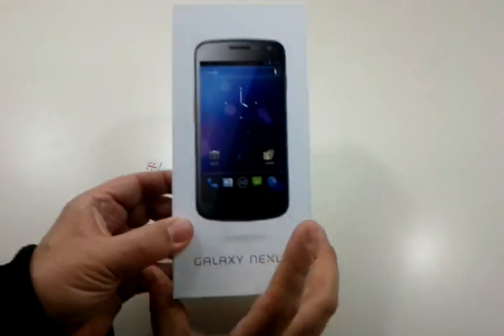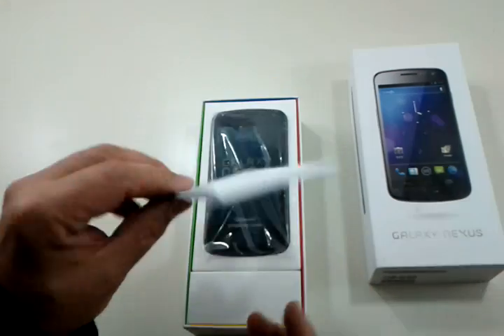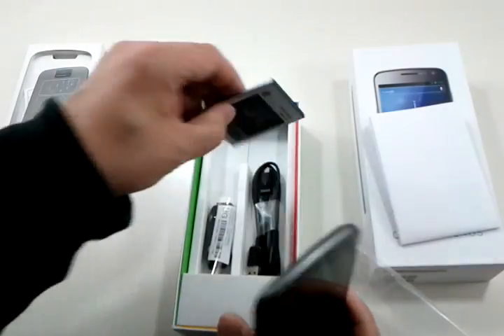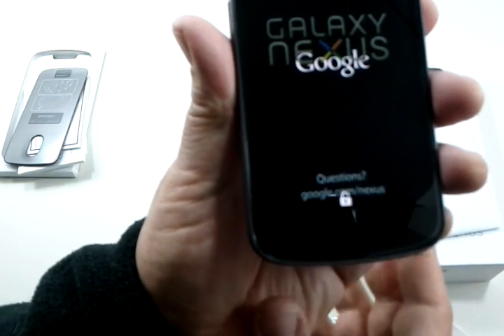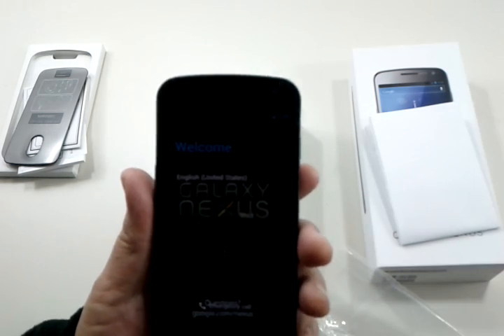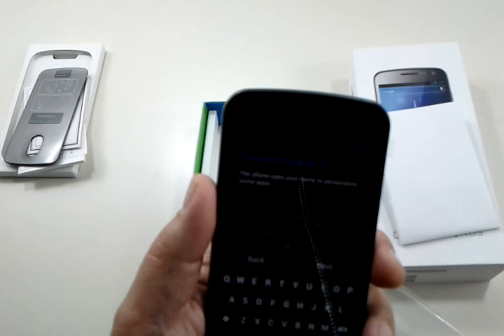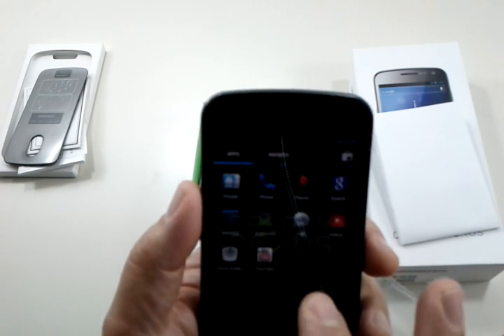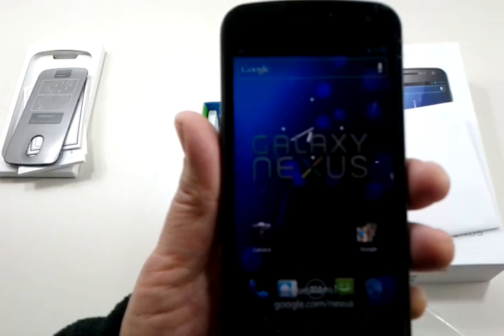Galaxy Nexus GT-19250 DoCoMo SC-04D flashed to ICS 4.0.2 LarrysLasers ebay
This is the DoCoMo SC-04D which is a GT-19250 using a DoCoMo modified ROM. The ROM has been flashed to the Factory Image "Yakju" 4.0.2. This is the latest version of Ice Cream Sandwich for the Galaxy Nexus GSM/HSPA+.